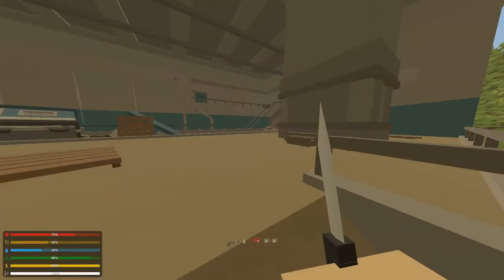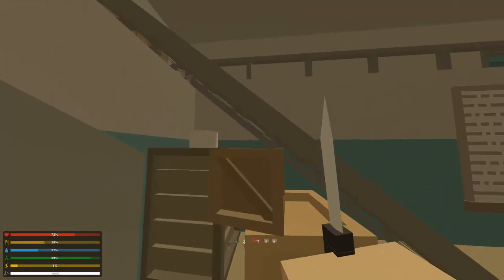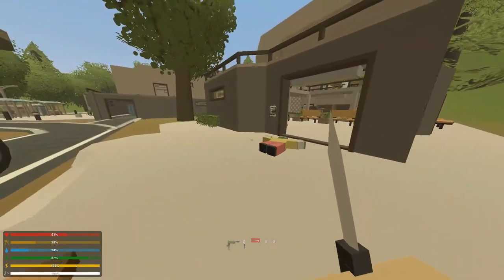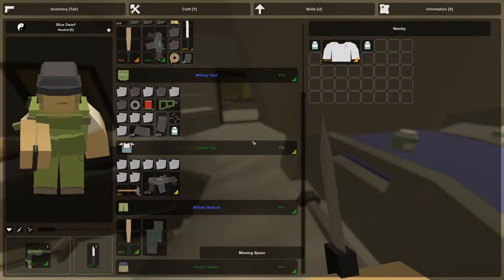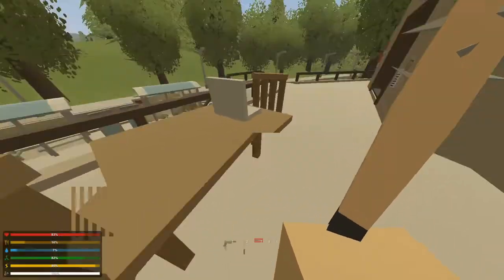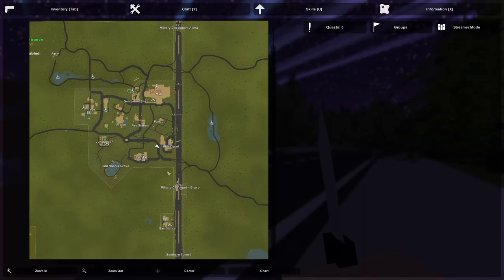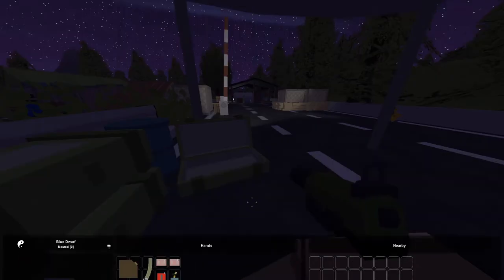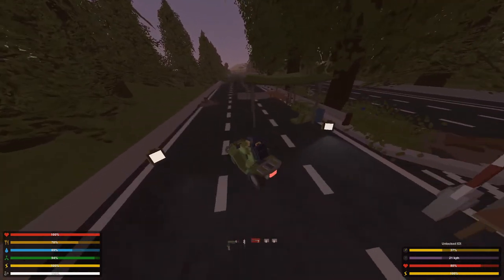Race Car With Storage! :: Elver #5 - Unturned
Unturned is a brand new series on Blue Dwarf!
Unturned is a Zombie survival game with a unique art style and feel of game play. In this series we are going to be expolring the new Curated map of Elver!